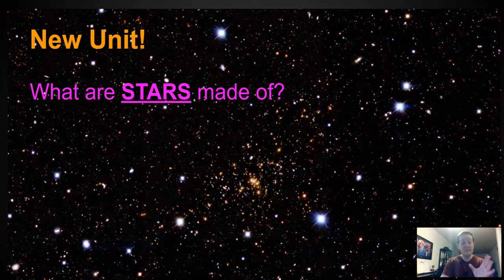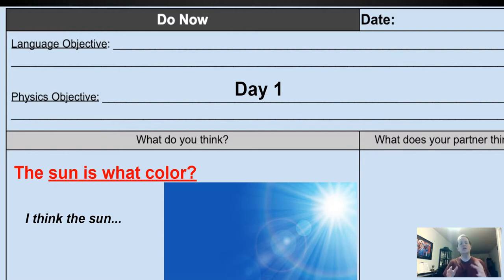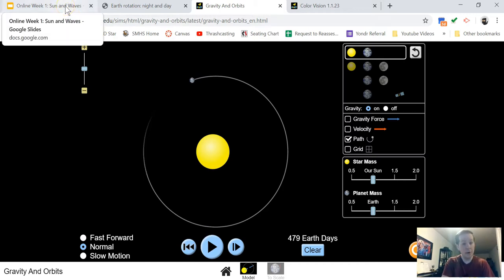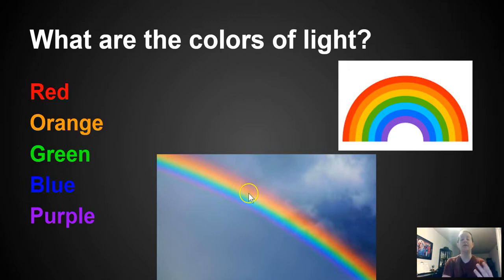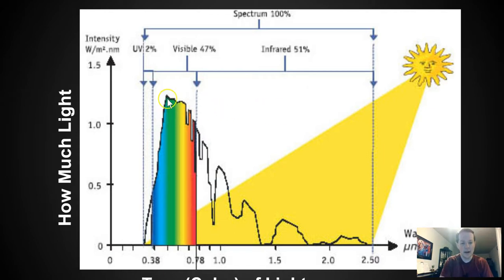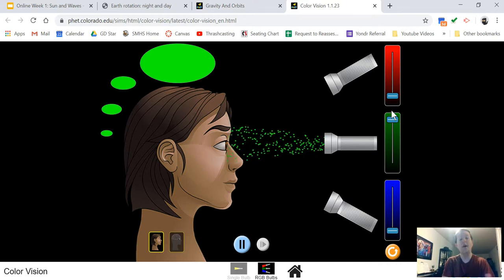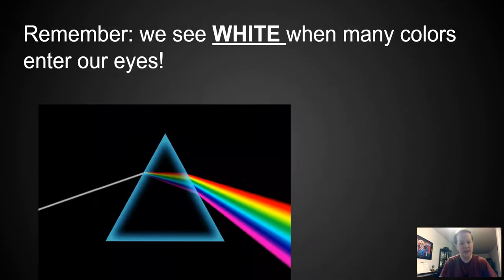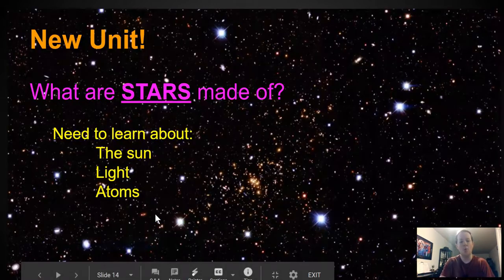Stars and Light